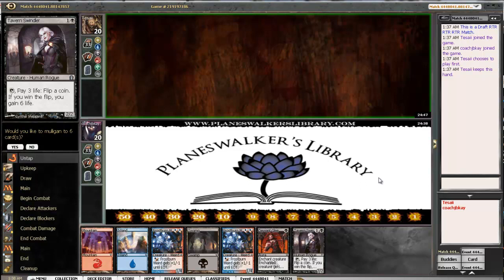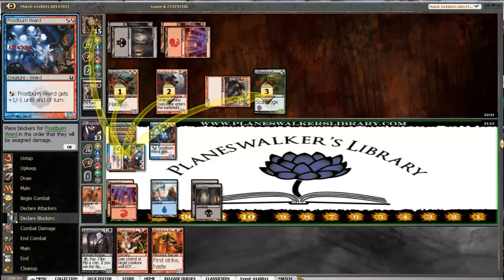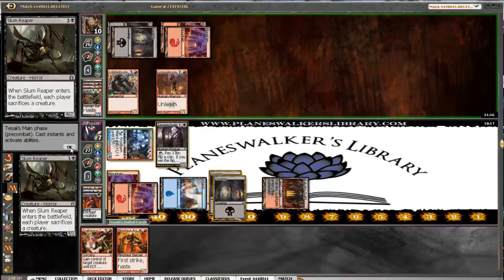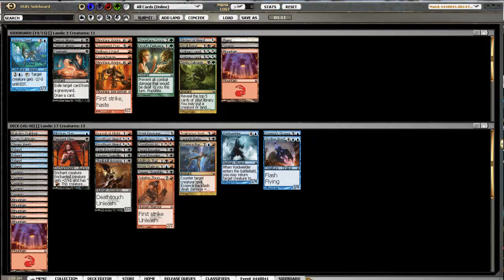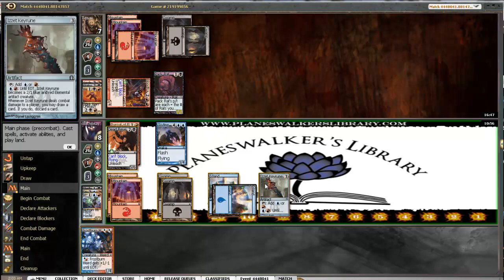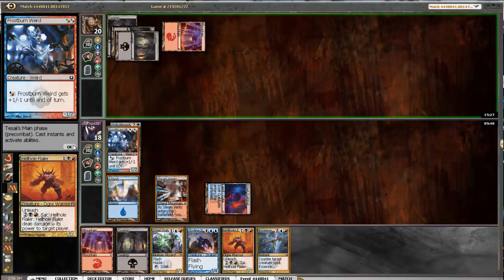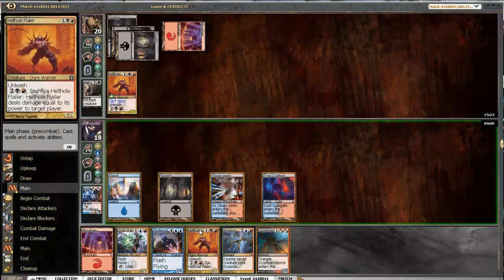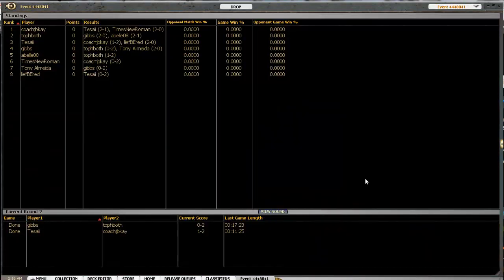RTR Draft 2- Round 2 mtgo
Coachjbkay comes through with another awesome draft for you guys.  He builds a sweet Grixis deck.

They will handle all of your Magic the Gathering needs at awesome prices.